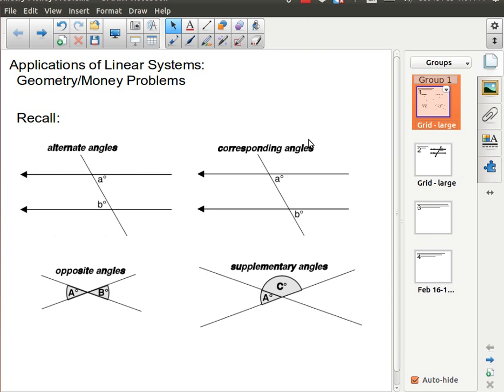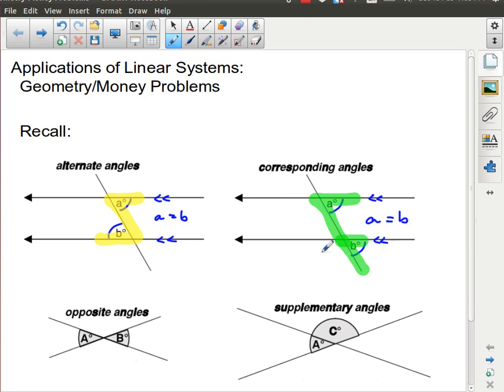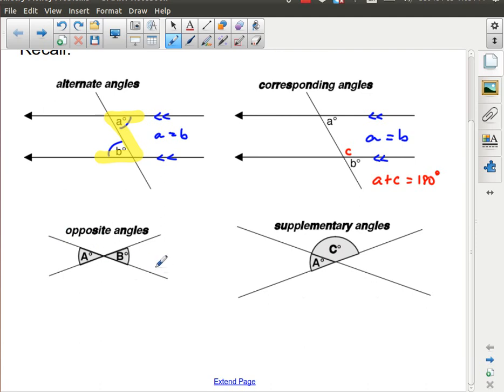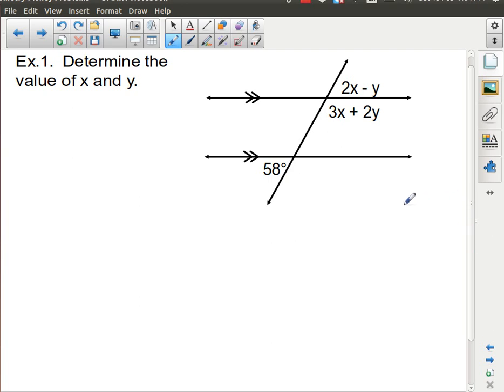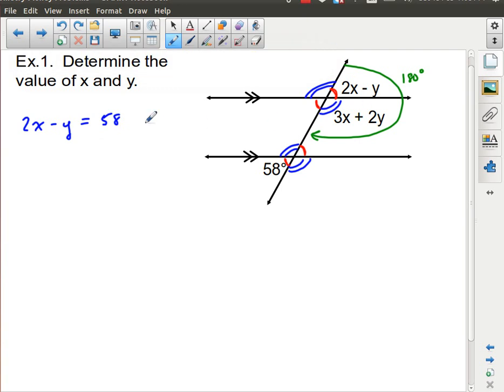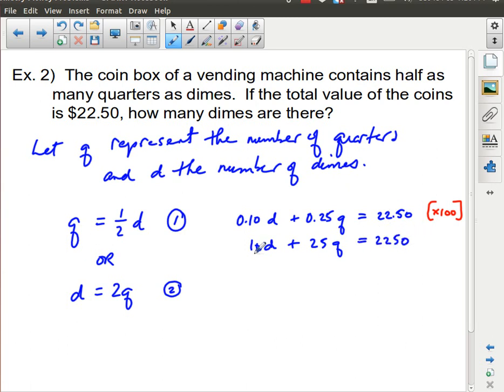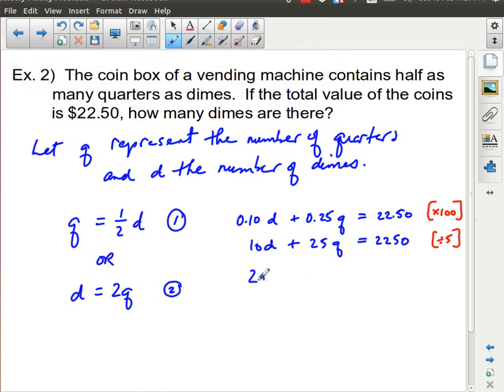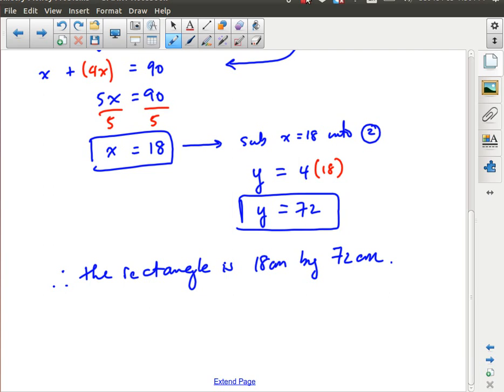MPM2D - Linear Systems - Money & Geometry Word Problems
A lesson on Linear Systems covering three examples focused on geometry (2 examples) and money (1 example).